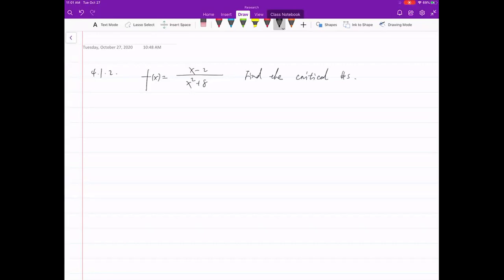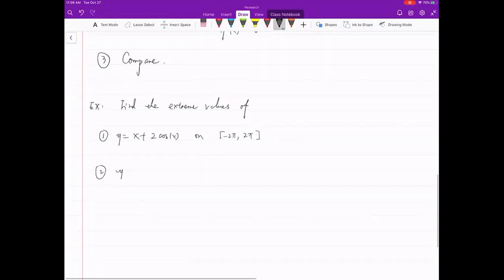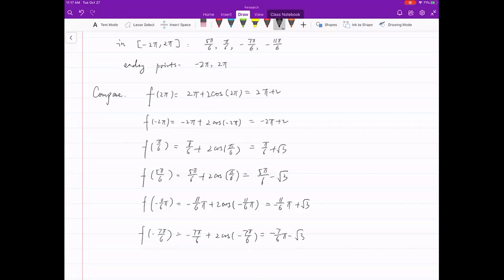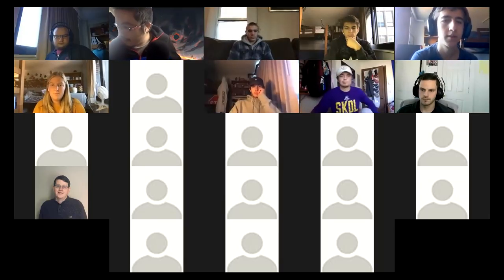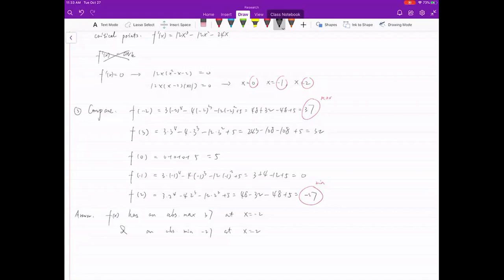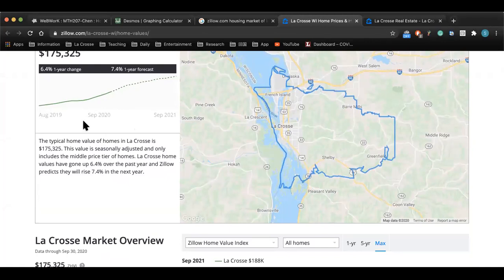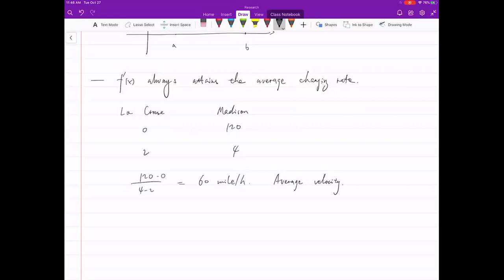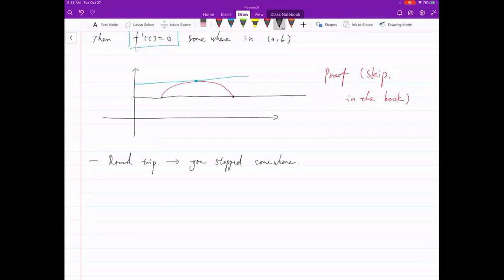MTH 207 2020_10_27